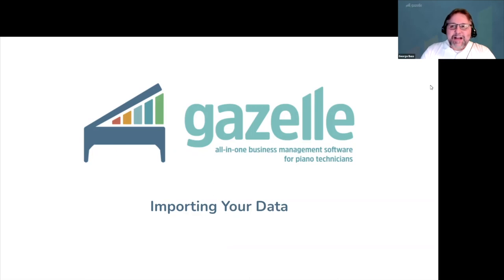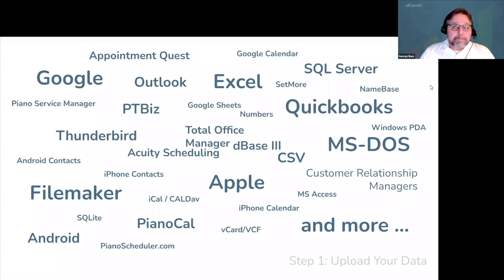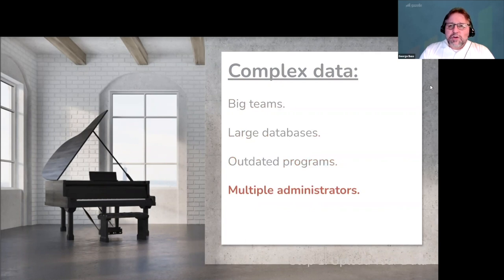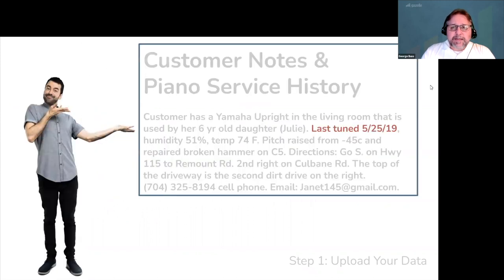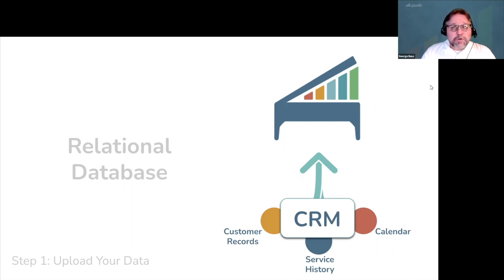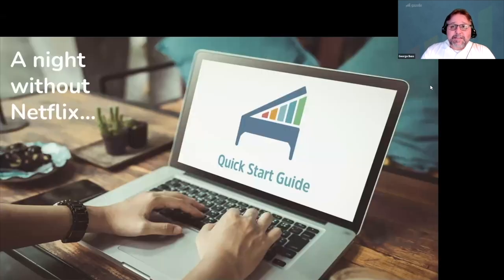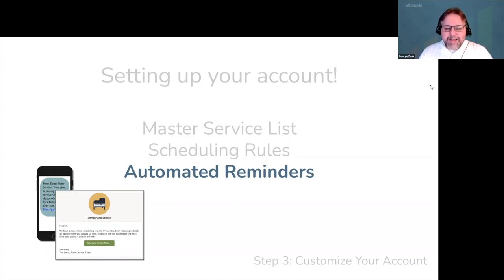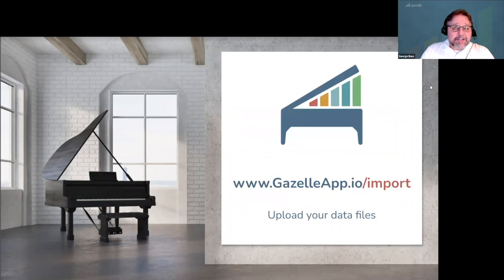Importing Your Data